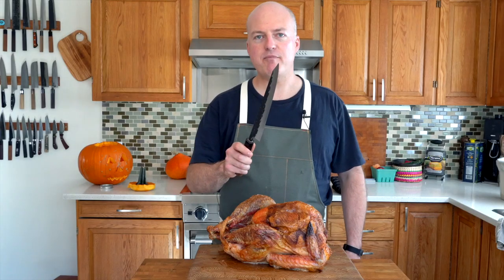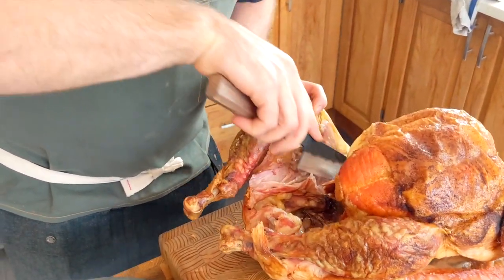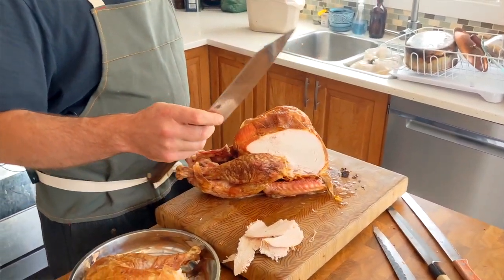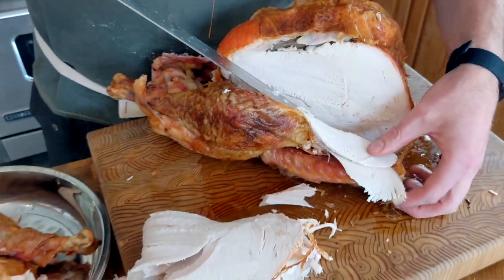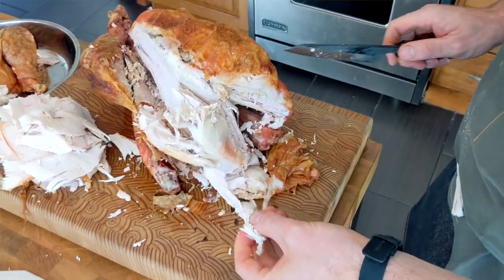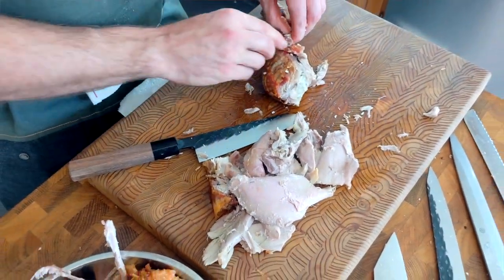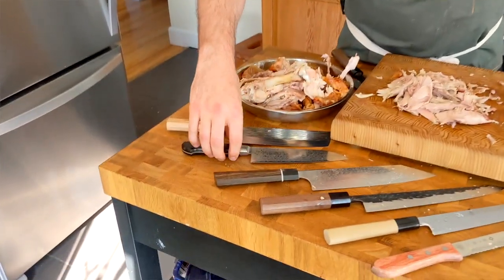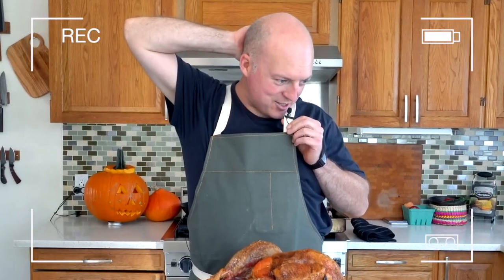GREAT and TERRIBLE Turkey Carving Knives We Tried For Christmas 2021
GREAT (and TERRIBLE) Turkey Carving Knives We Tried For Thanksgiving 2021

What's the best knife for carving turkey at thanksgiving? We tried them all! In this video Mike shows you how to carve a turkey with a sujihiki, the Japanese version of a carving knife. He also tried carving turkey with a nakiri, gyuto, honesuki, and almost every other knife in his kitchen! If you need help carving a turkey, then you need to watch this video.